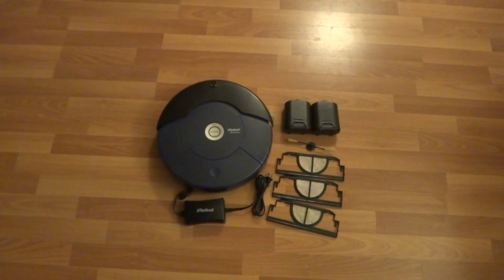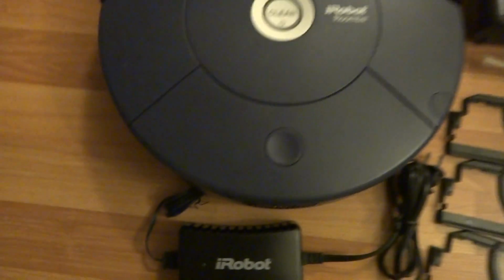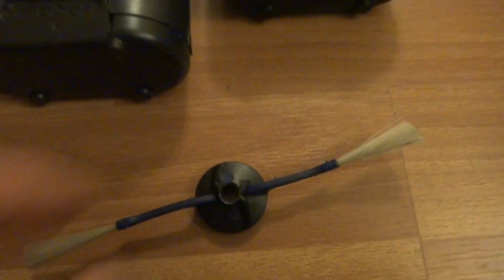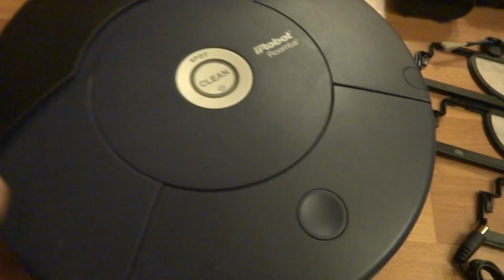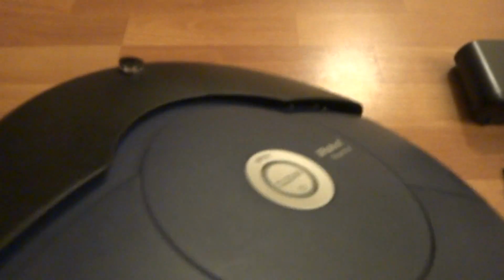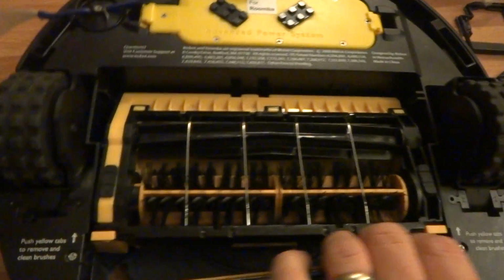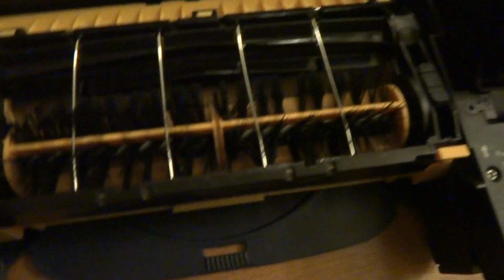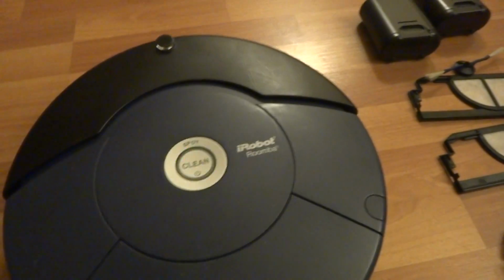iRobot Roomba 440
This is for the eBay listing.

Check out my eBay Store for more iRobot products for sale, thanks.